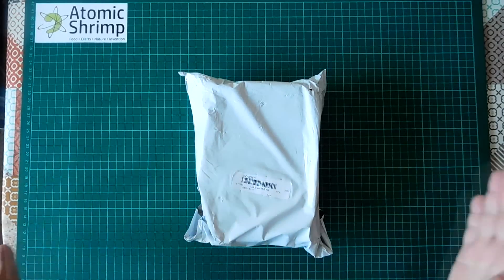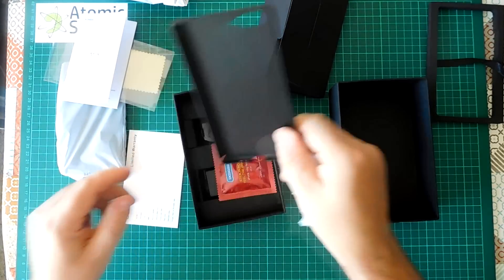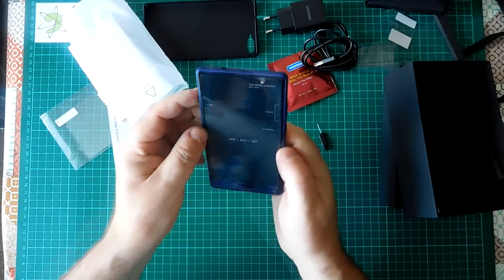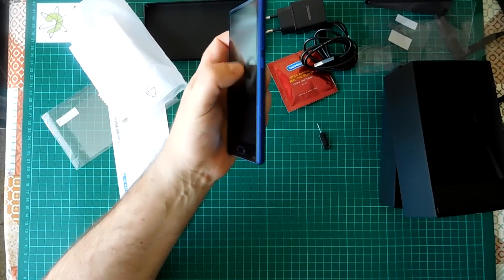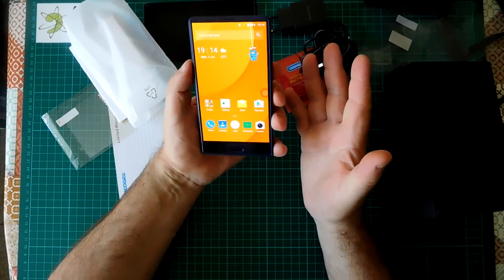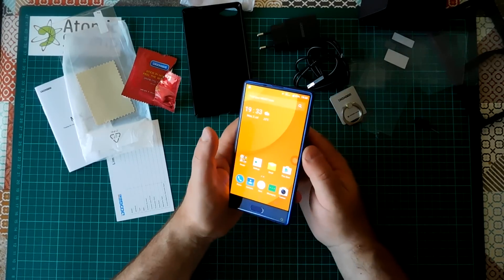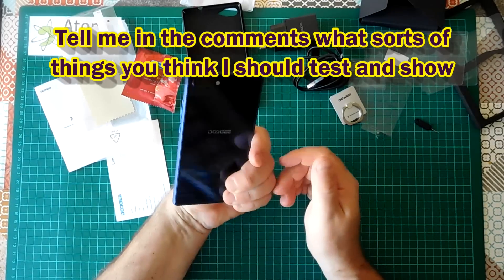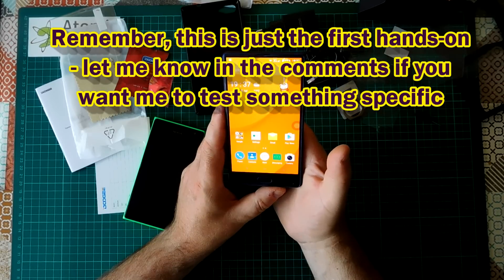DOOGEE MIX 5.5 - Unboxing and FIRST IMPRESSIONS ONLY - updates to follow in other videos...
I just got this today in the post - it's the DOOGEE MIX 5.5 smartphone.
Here is the unboxing and first impressions - let me know what you want me to test and put in the followup video.

To see the specs, or buy one of these, go here (but before you rush to buy, check out my followup test video - the phone has disappointed me in some ways):

If the part with the knife has you puzzled, you need to check out this channel